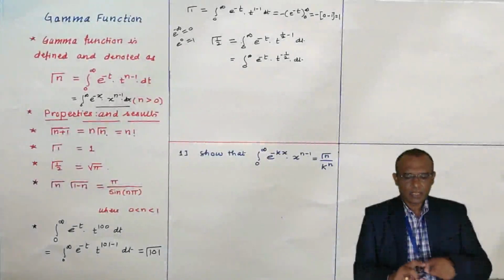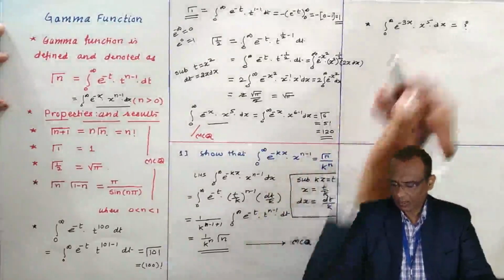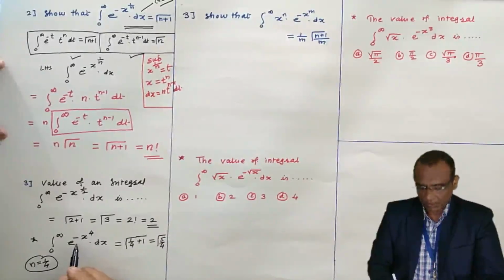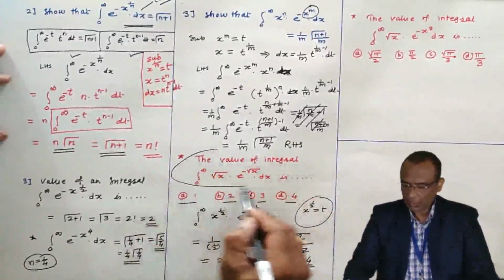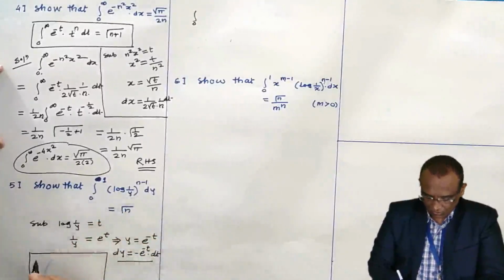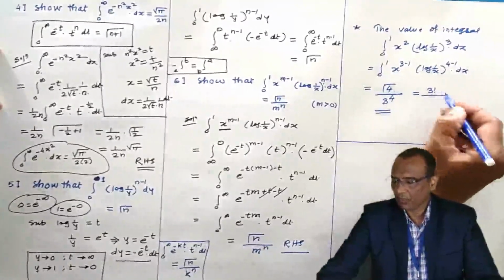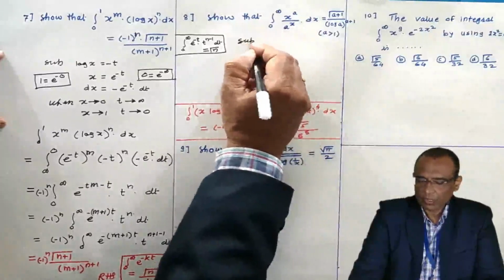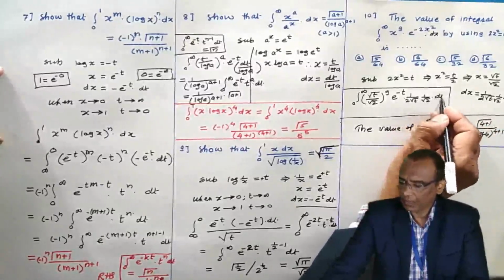MII MCQs Gamma Function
Useful to the students of Engineering, MHT-CET, JEE